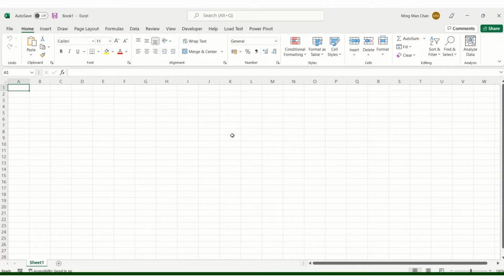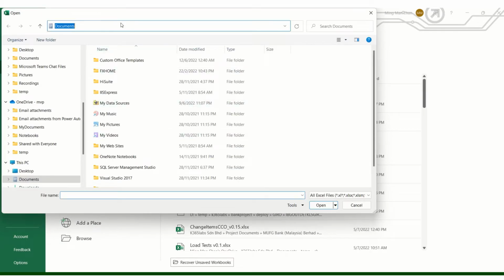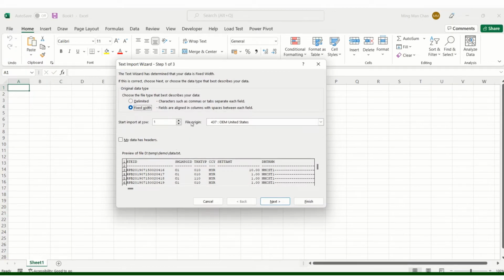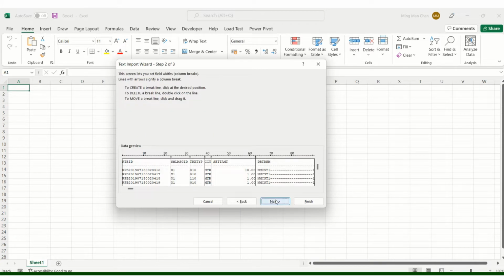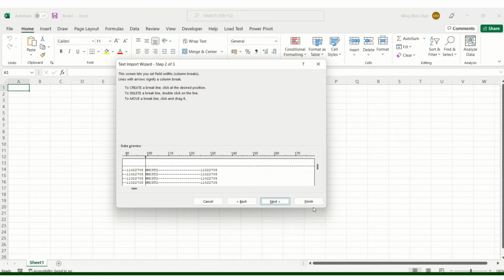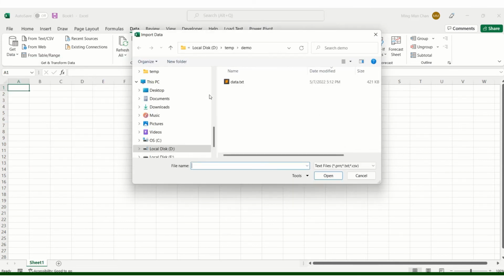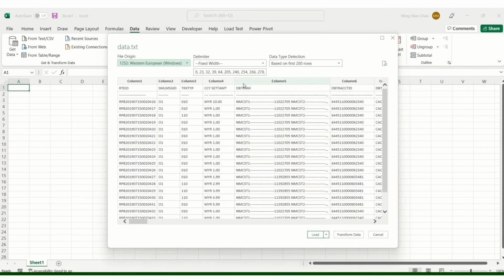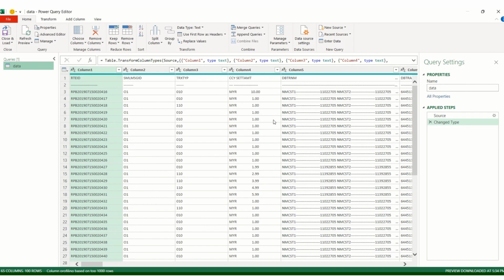Import Text File using Excel Power Query